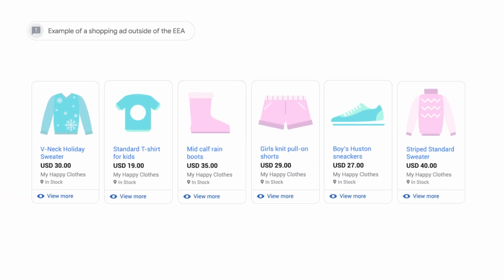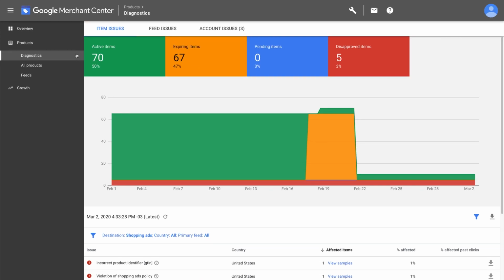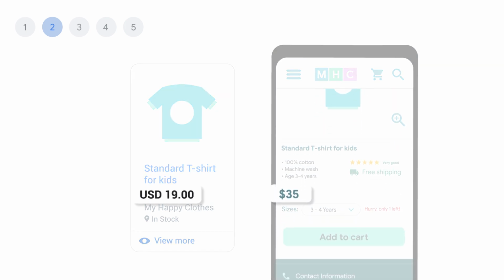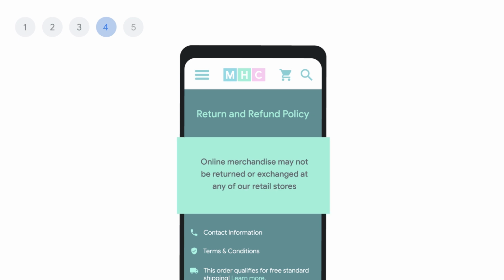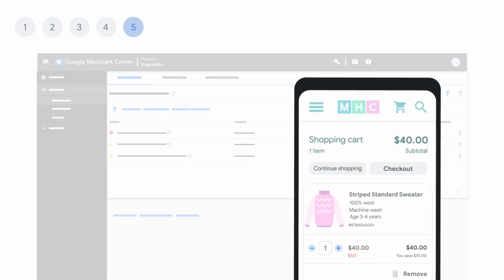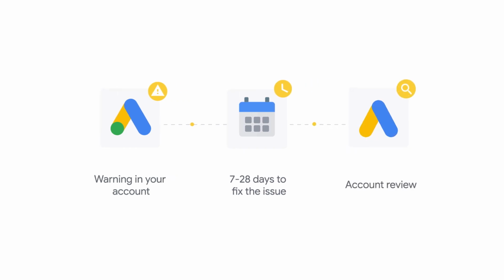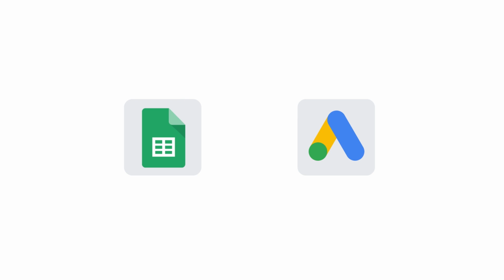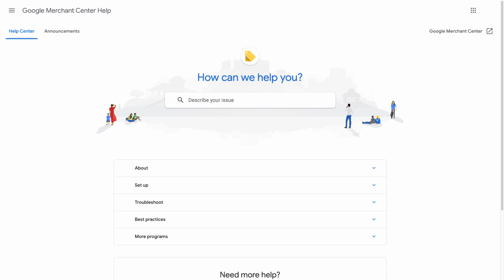Google Ads Tutorials: Troubleshooting your Shopping Campaigns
Learn about the top reasons your ads could stop showing, and how to resolve warnings in your account.